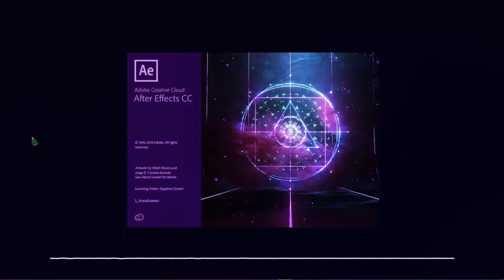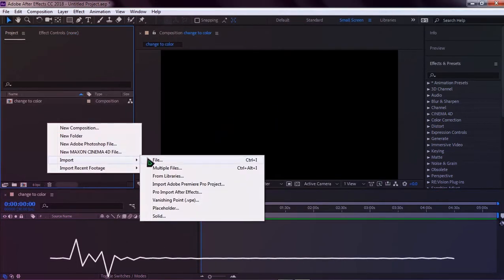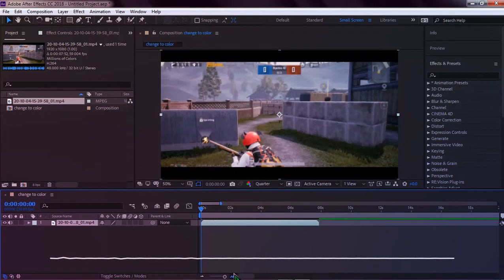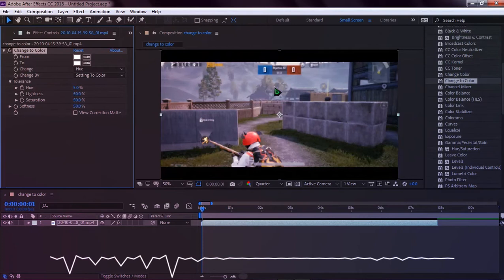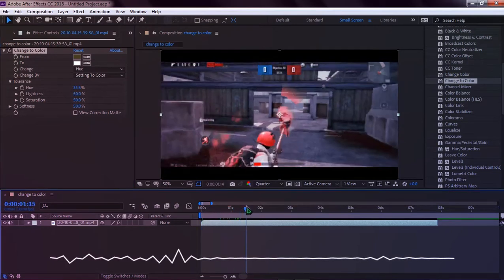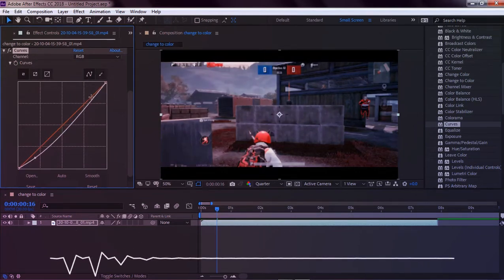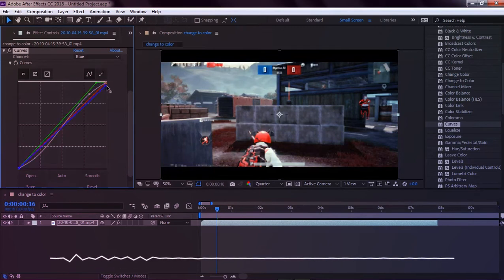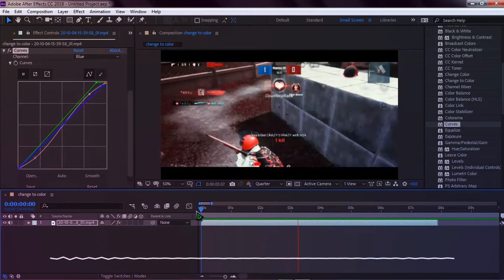How To Change Grass Color In PUBG Mobile Montage Videos | After Effects Tutorial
Cosmic GT
Hi Guys in this video I will show you that how can  you  change the color of grass in pubg mobile montage video without affecting the quality .
So first of all fire up the after effect.
Now import the video for the grass color change effect in Pubg  mobile
now go to effect the preset in after effect
Choose change to color effect and drag it into the clop whose grass color is to be changed..
Click on the pen tool and select the grass in the clip
Done (:
!!!Tags!!!
how to change the grass color in pubg mobile videos
pubg mobile
pubg grass color change in after effects
how can i change grass in pubg mobile montage